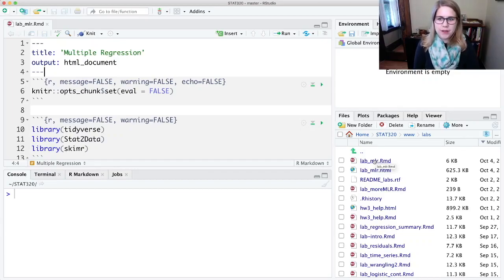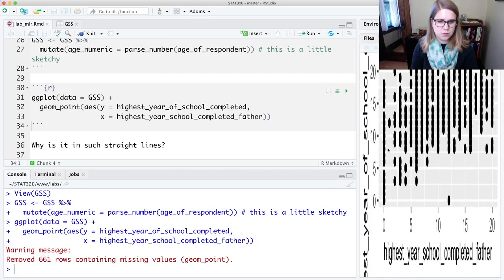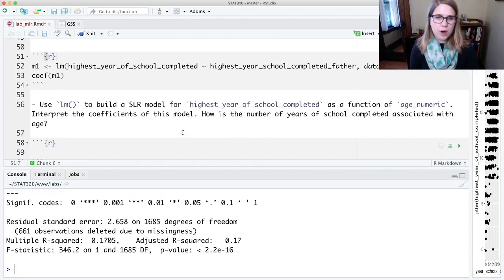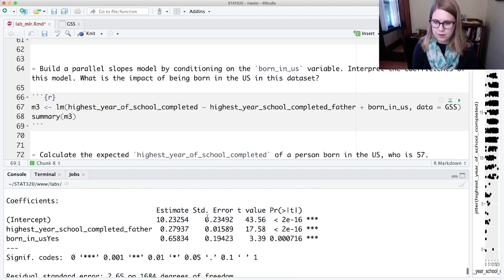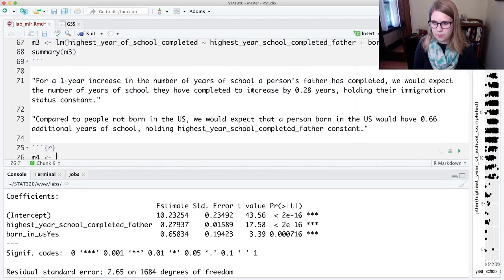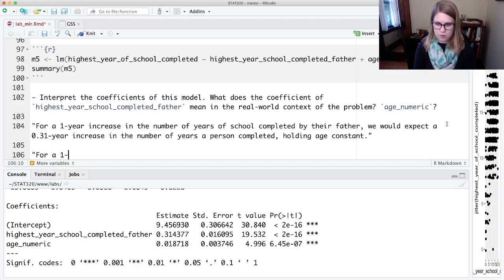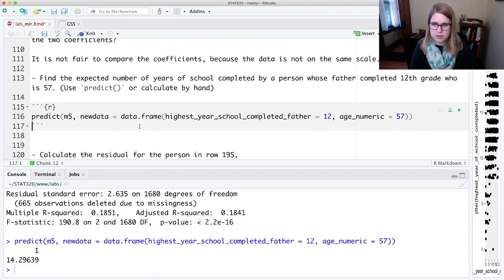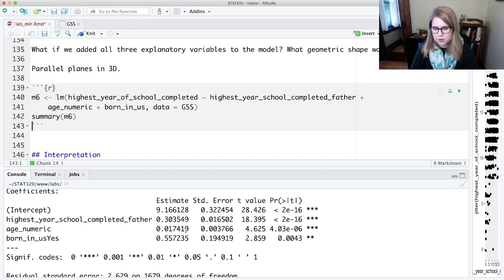Multiple regression in R (STAT 320, chapter 3 lab_mlr video 1 of 3)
Linear regression with more than one predictor.